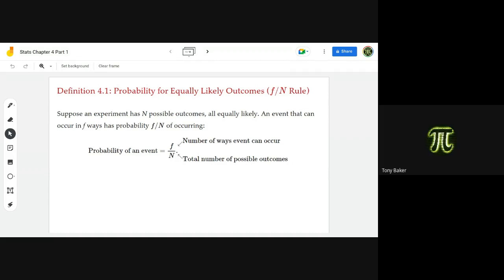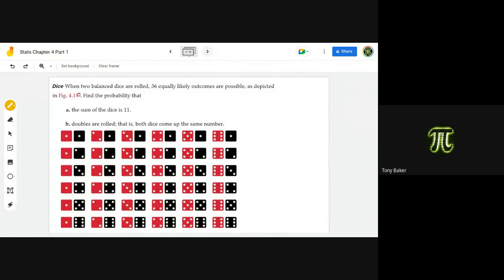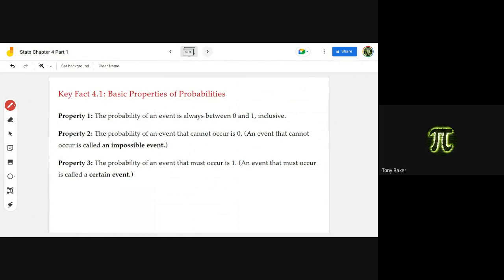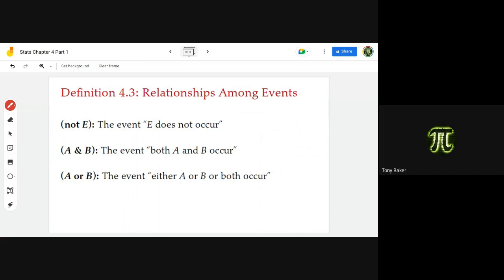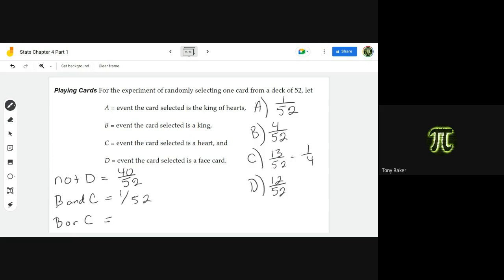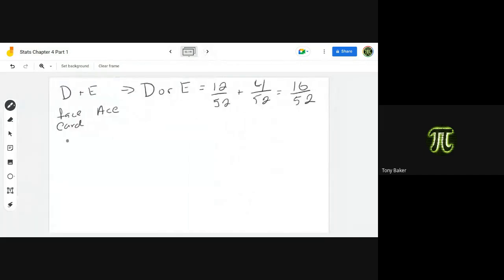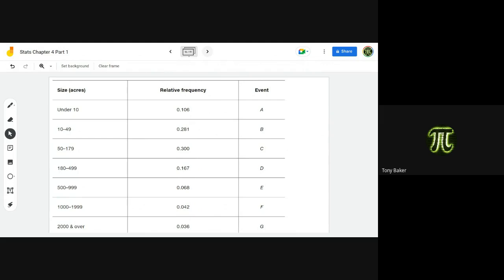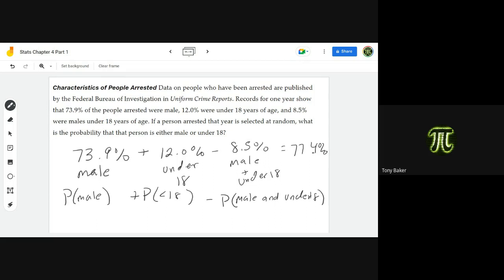Stats Chapter 4 Part 1